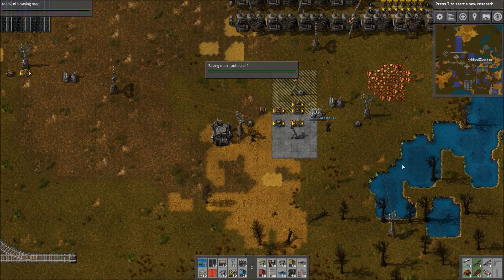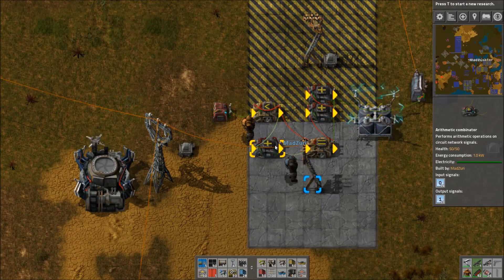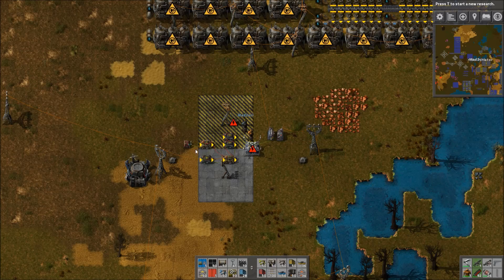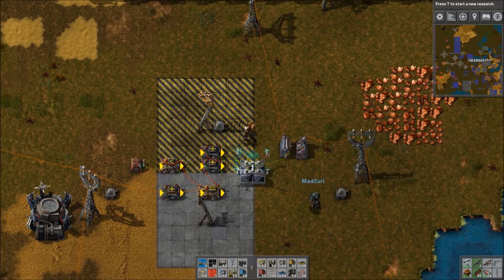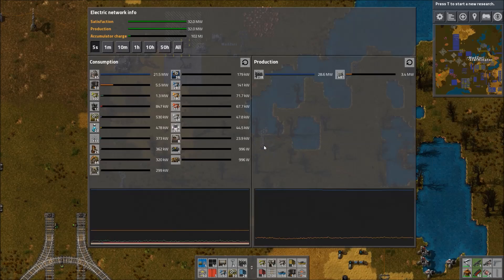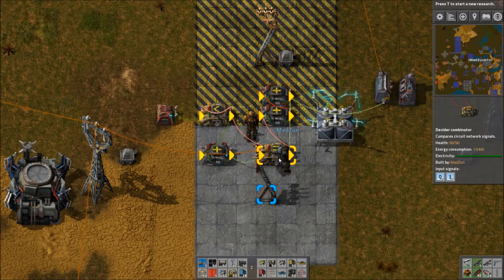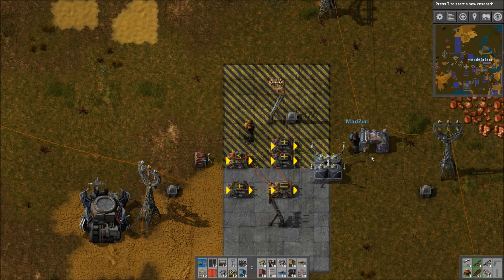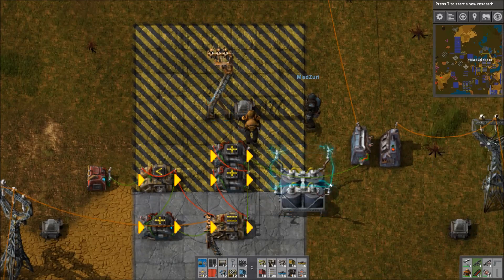Factorio Workshop - Build A Better Factory :: Power Detection Switch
In this episode Xterminator and MadZuri cover a Power Detection Switch for Factorio that will turn on your Steam Backup Power if your Accumulators run out of energy before the night is over. It will then turn off the Steam Engines once the Accumulators reach a certain level of charge again.